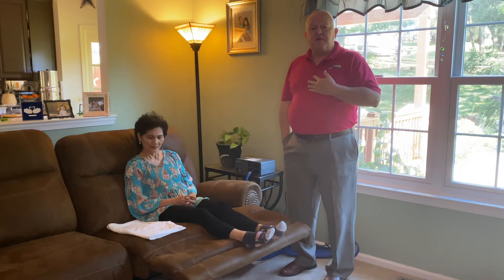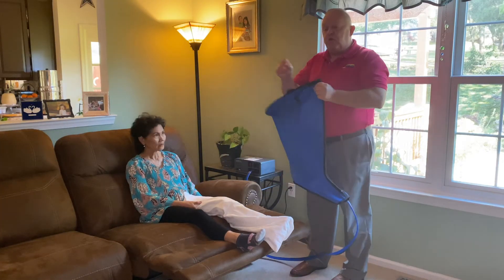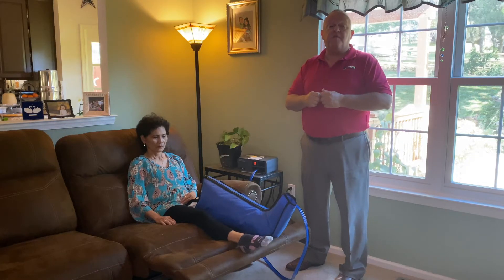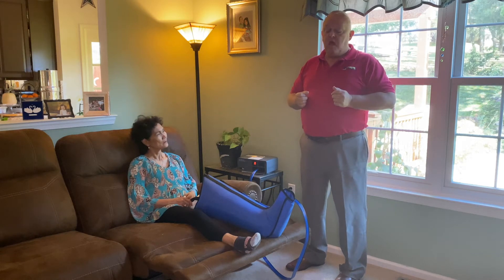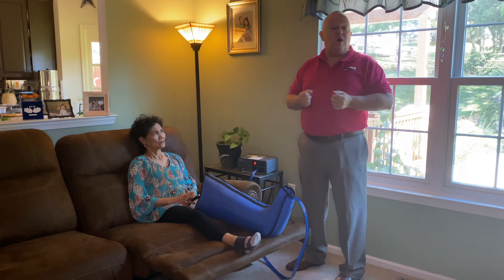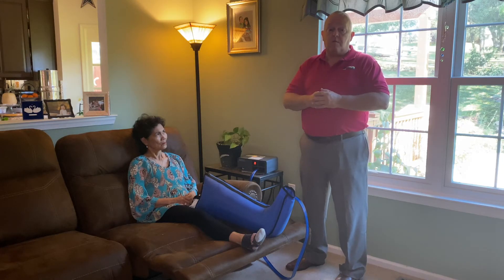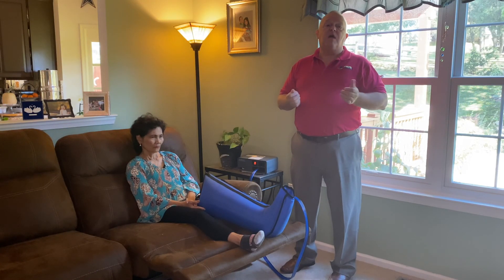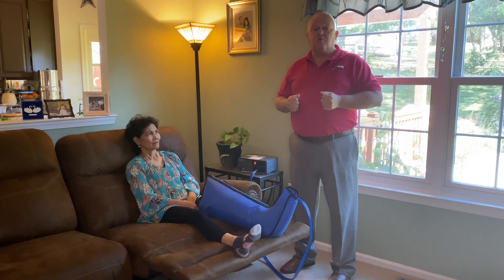Basic use of a Bio Compression 2004 OC Lymphedema Compression Pump. AdvancedRehabTech.net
How to use a Bio 2004 pump. Prep and proper use of the Lymphedema Pump.